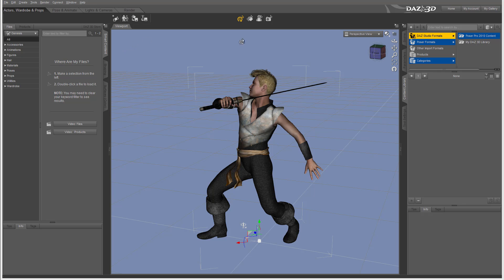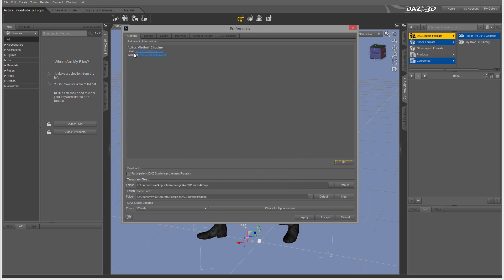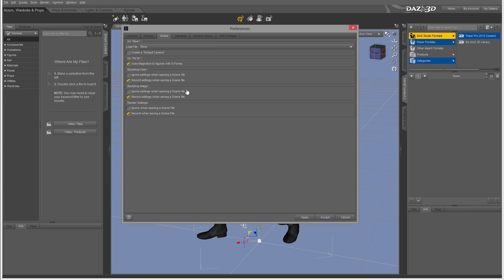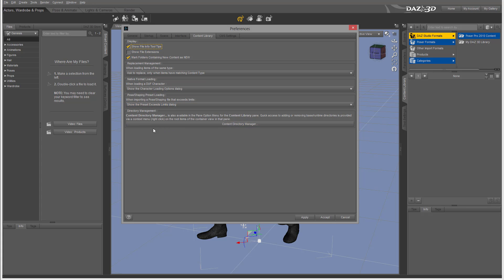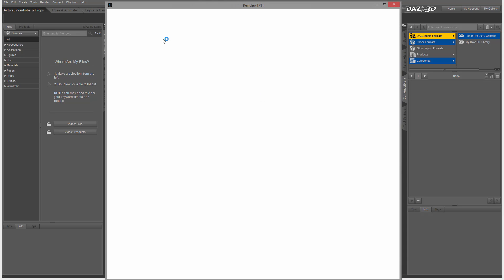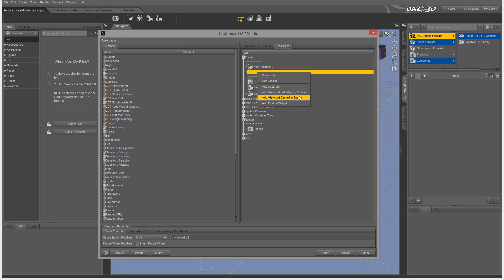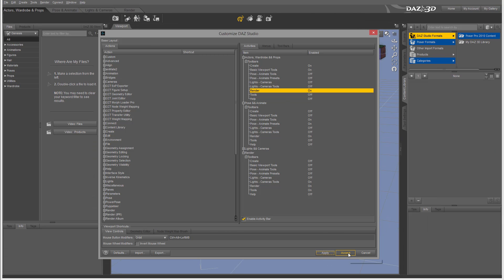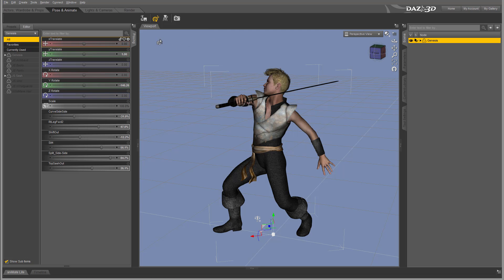Daz Studio tutorials, application preferences and toolbar, part 11 of 16